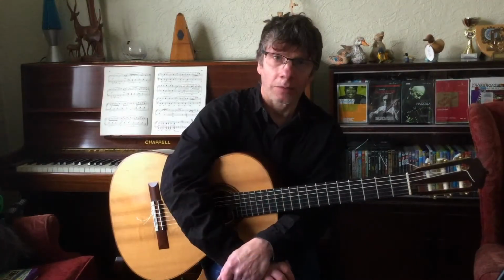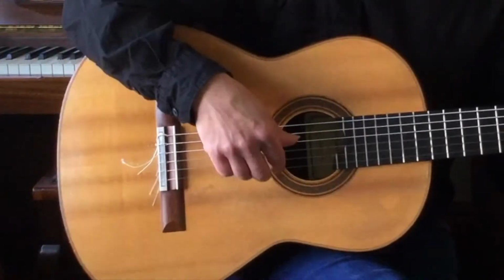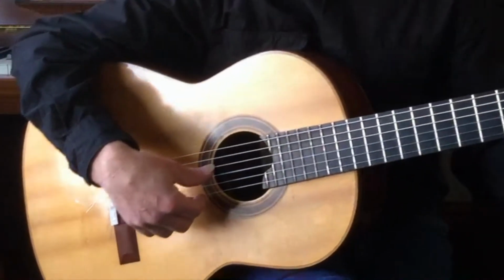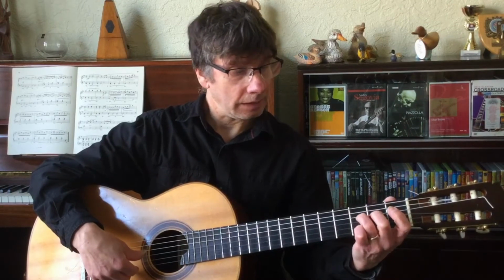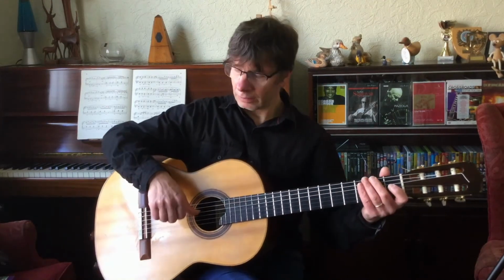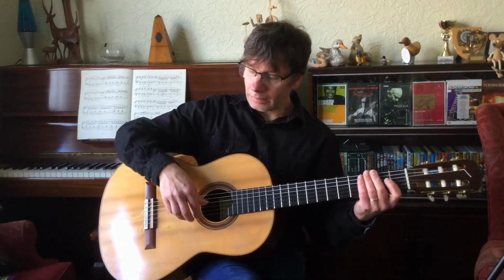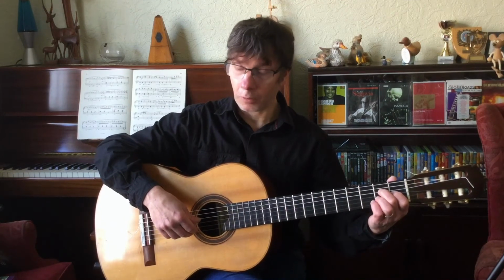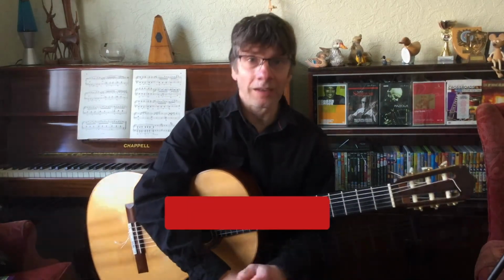How to play Malagueña on Guitar | Guitar Tutorial | Lancashire Music Service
In this video, Chris Waddington shares how you can play the Malaguena .